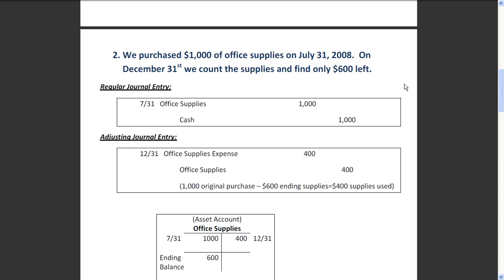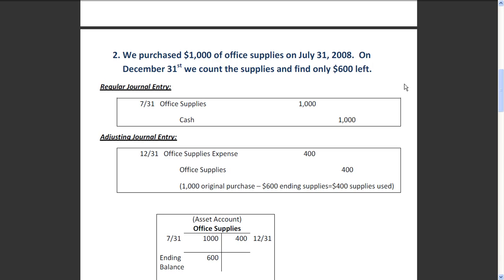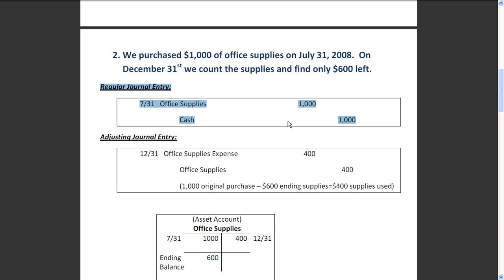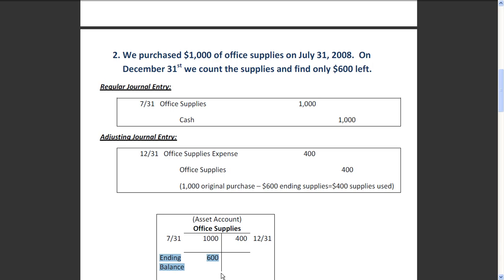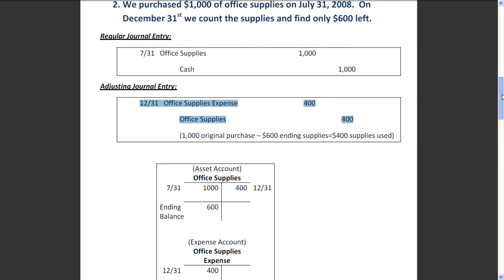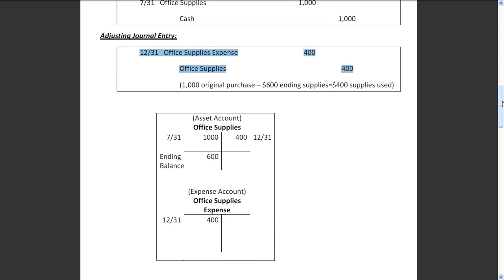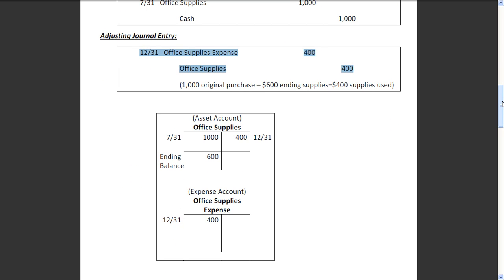BA 111 Chapter 4 Office Supplies